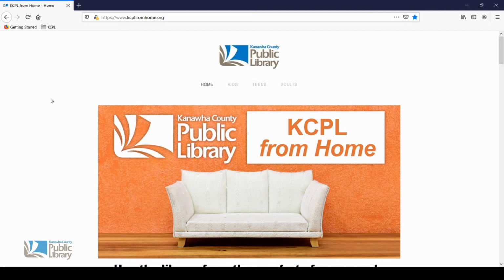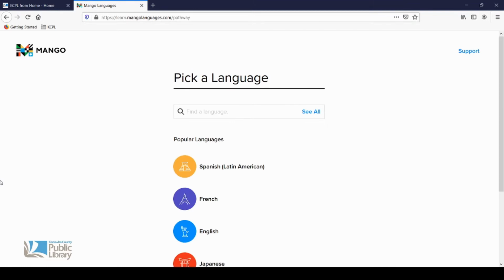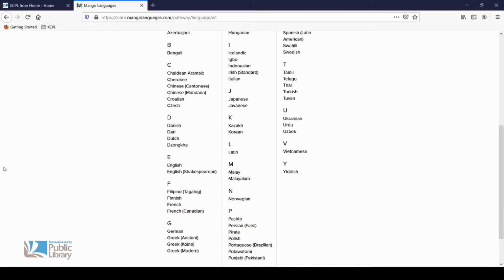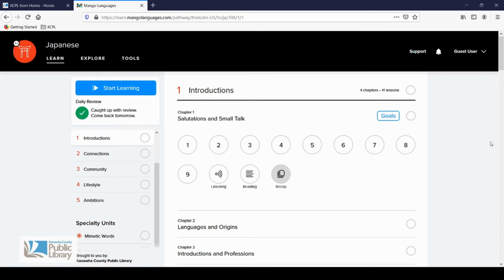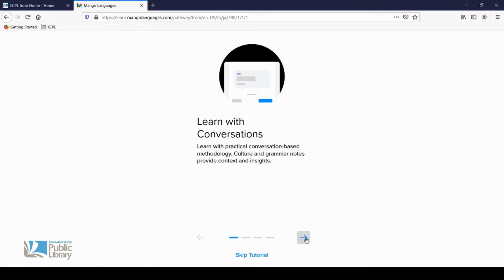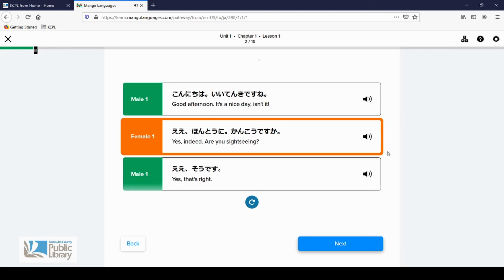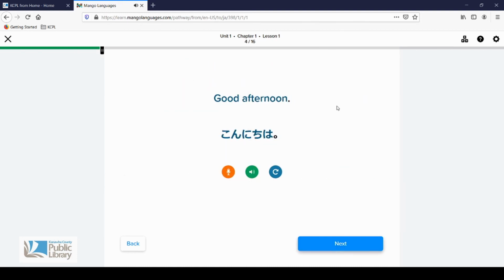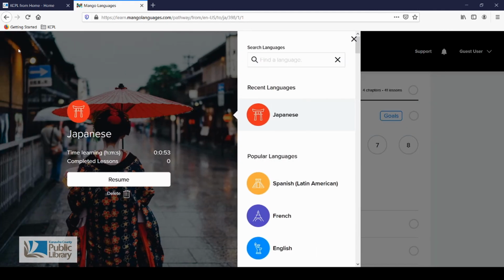KCPL Getting Started With Mango Languages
Kanawha County Public Library presents a video tutorial that helps users get started using Mango Languages. Learn over 70 languages for free from your home.